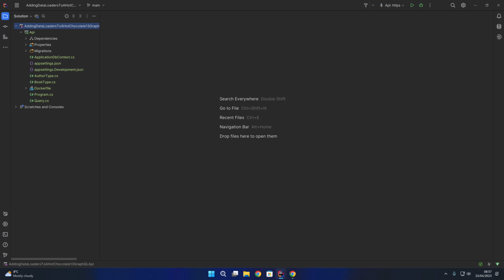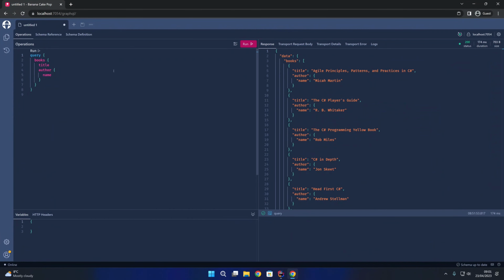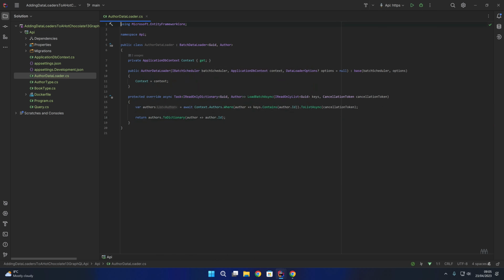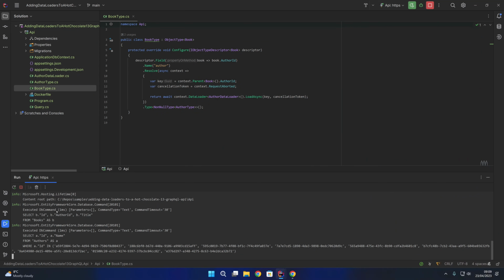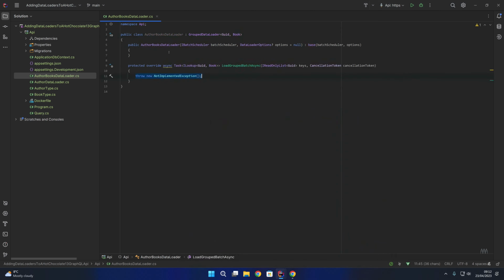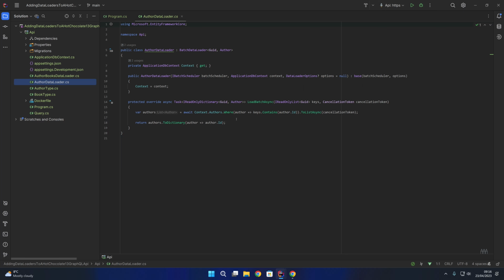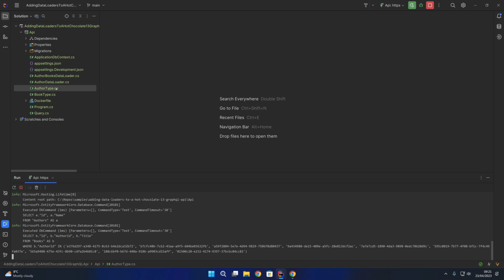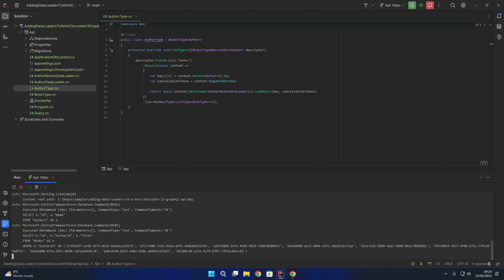Adding Data Loaders to a Hot Chocolate 13 GraphQL API